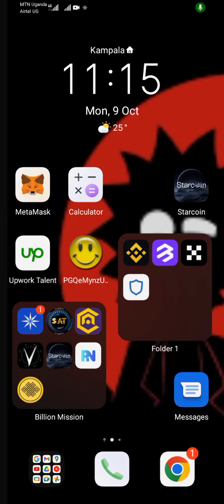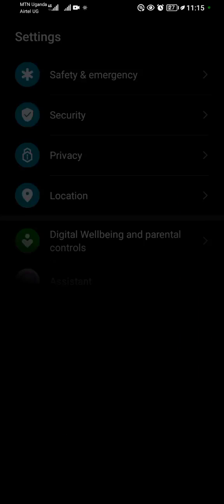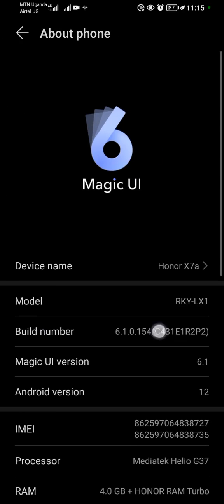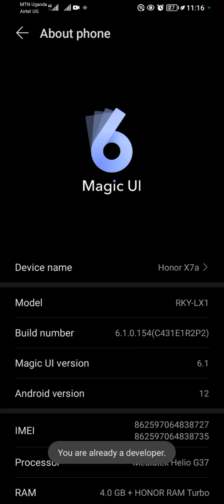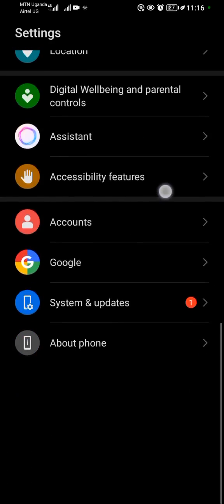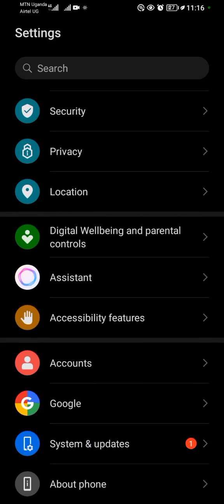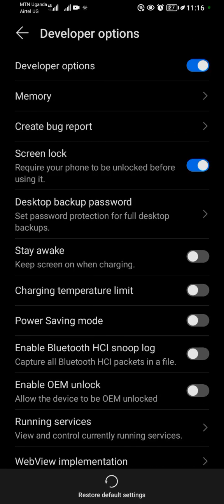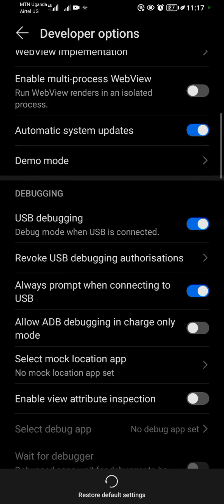How To Remove Android Debugging (2023)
android debugging Learn how to turn off android debugging feature on Android phone.